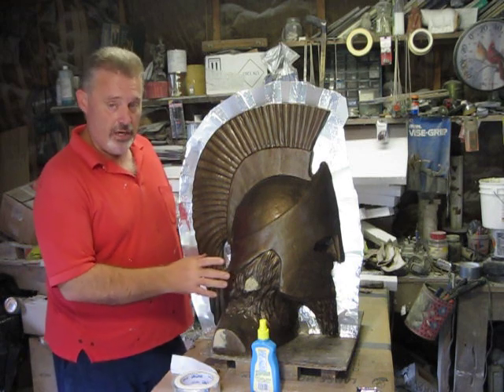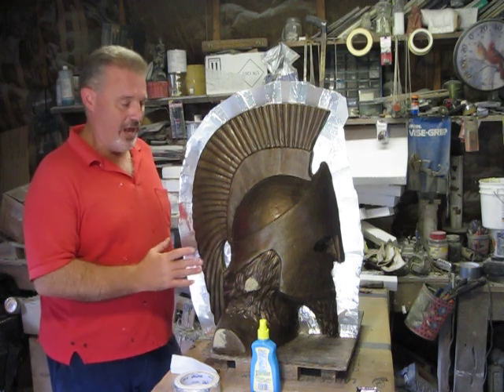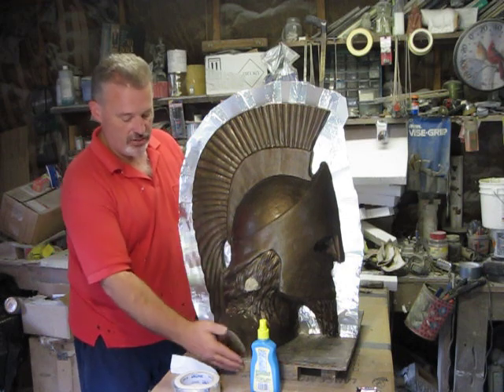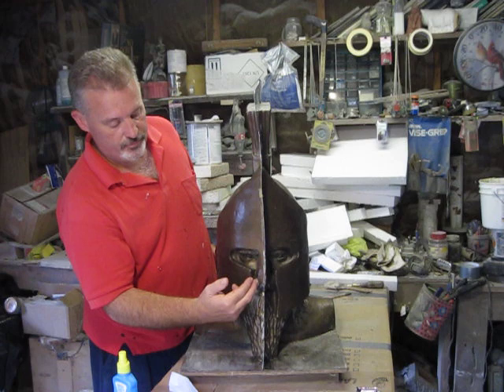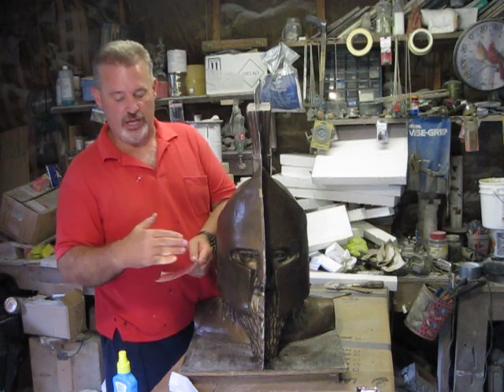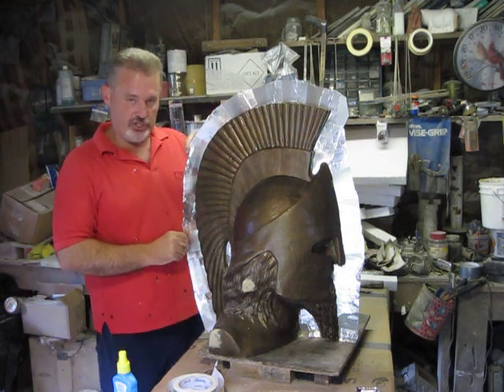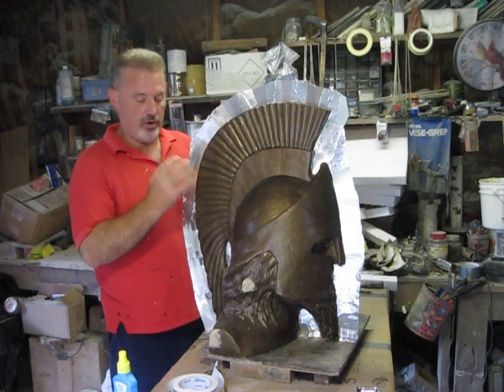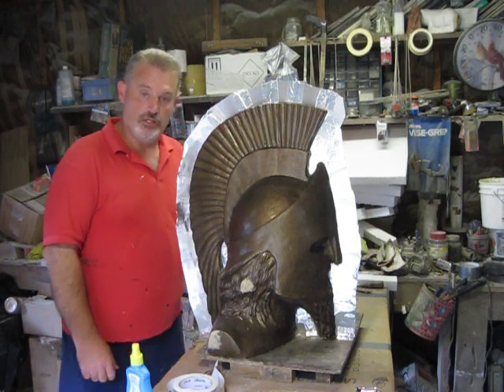Creating A Rigid Parting Line For Large Two Part Fiberglass/Silicone Mold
Video by Keith Simerson of SnarlingCrow Studios I'm preparing to create a fiberglass mother mold/silicone rubber two part mold for a large Trojan/Spartan/Knight mascot statue head. I'm showing the actual parting line and the subsequent aluminum flashing after it has been positioned into the wax sculpture. The next step is to put on the detail coat of rubber.